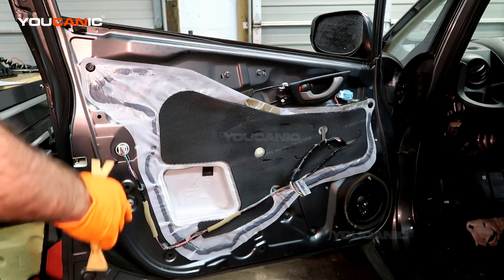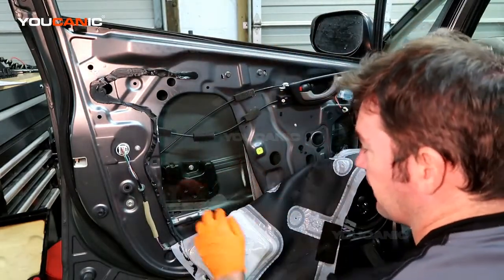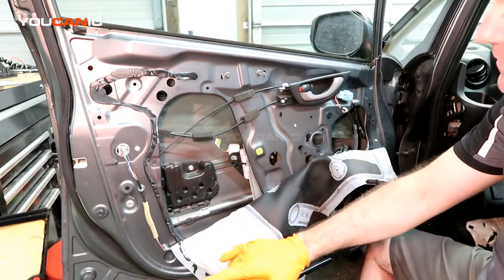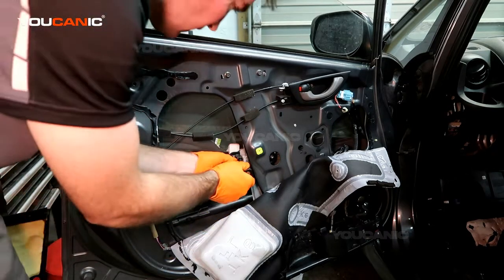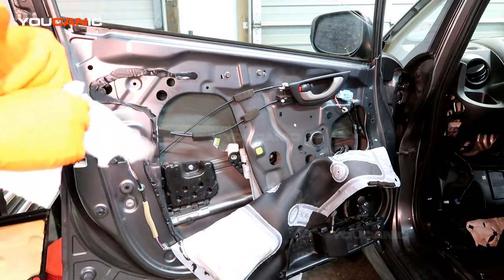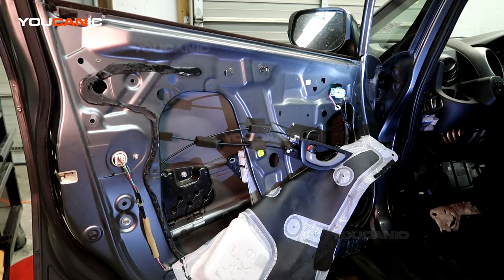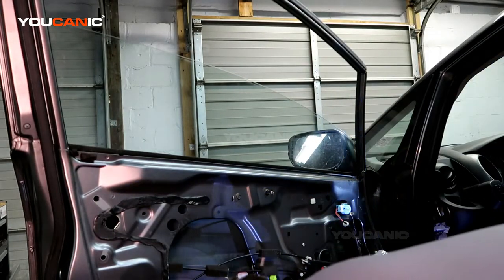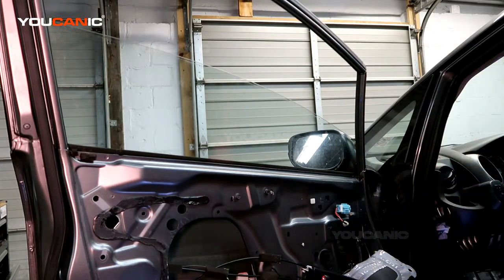2007-2013 Honda Fit Remove and Reinstall Window Glass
This instructional video provides a step-by-step guide on removing and reinstalling the window glass in a 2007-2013 Honda Fit. The video covers removing the door panel, detaching the window regulator, and removing the window glass. The video also includes valuable tips and tricks for avoiding damage to the window glass or other components during the removal and reinstallation. By following the instructions in this video, Honda Fit owners can save money on repair costs by performing this task and ensuring the proper operation of their vehicle's window system.